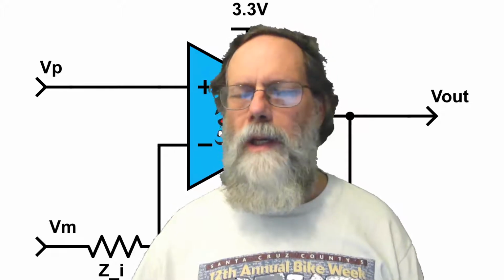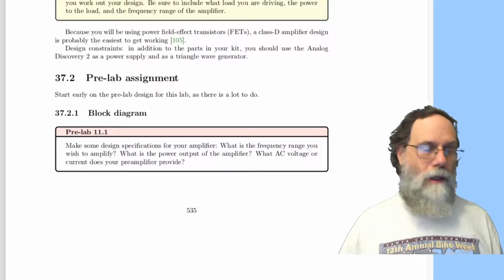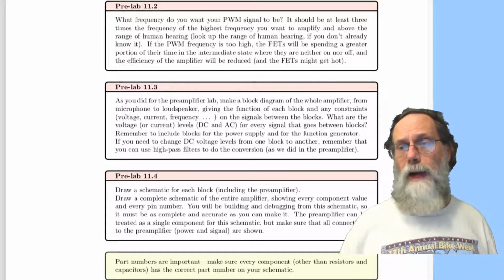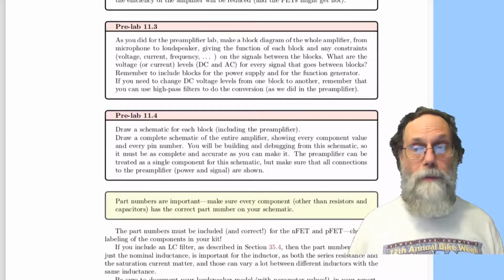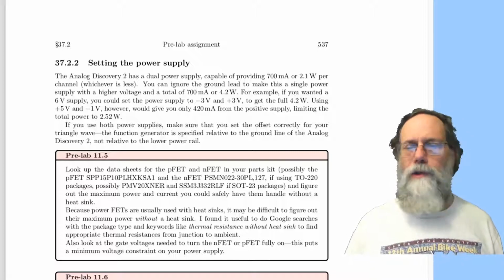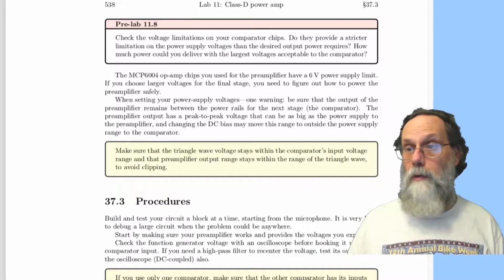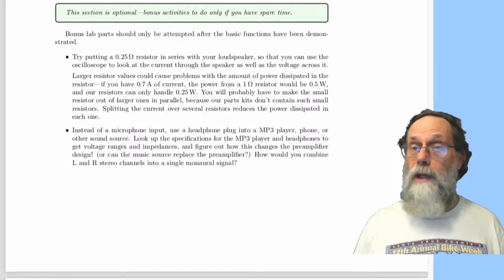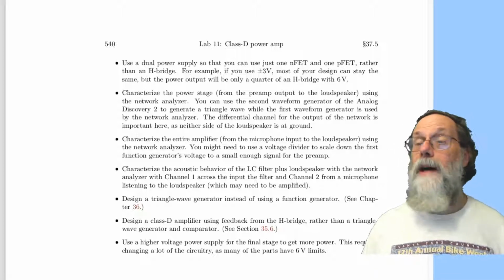Lab 11 Power amp Chapter 37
This video introduces the lab for the Class-D power amplifier (Lab 11, Chapter 37) of Applied Analog Electronics